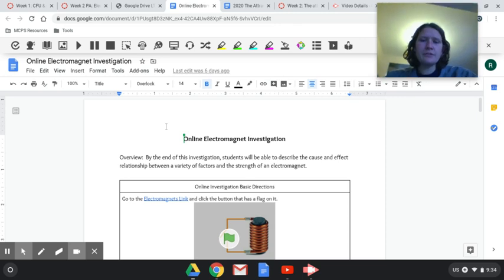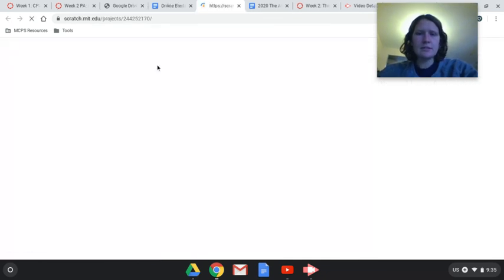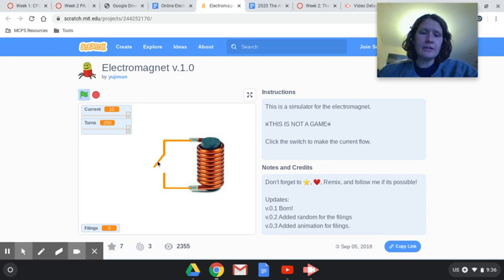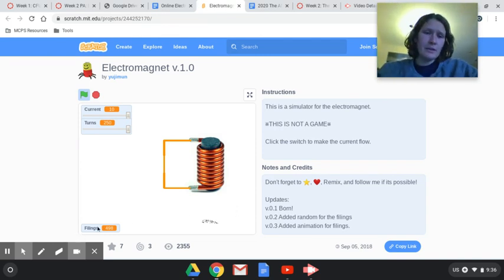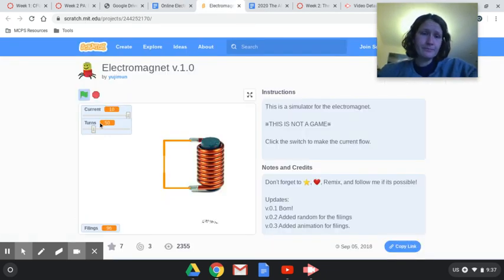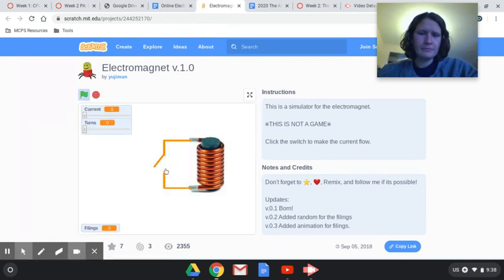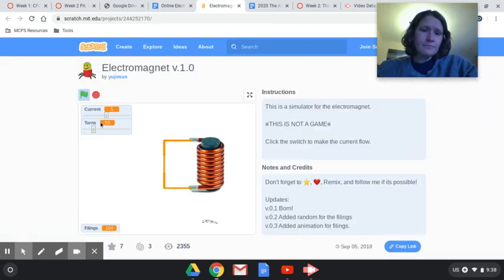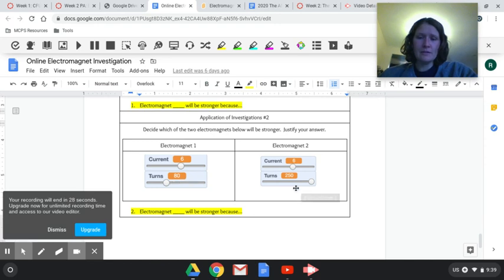Week 2 PA: Electromagnetism Relationships Directions